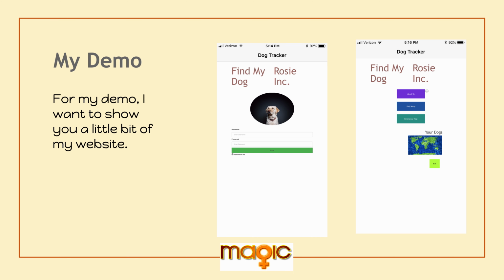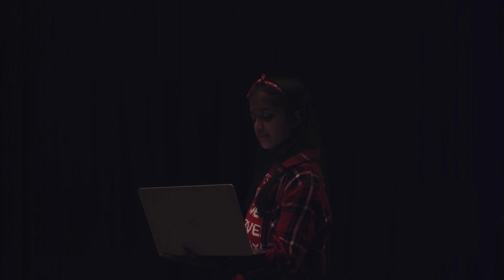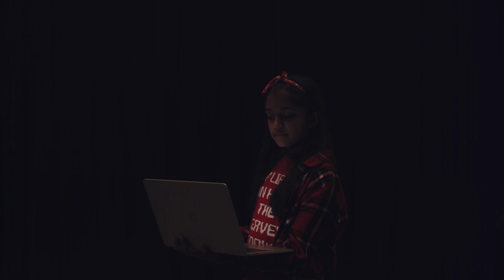Kaavya B: Presentation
MAGIC mentee Kaavya B's presentation at the 2018 MAGIC Final Presentation event at the Menlo School in Atherton, CA. Mentor: Smriti P.